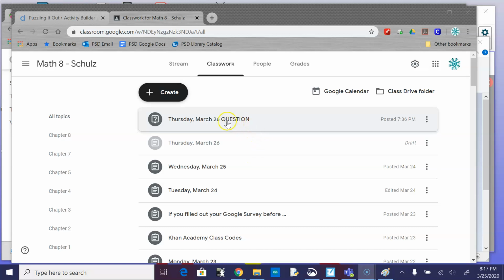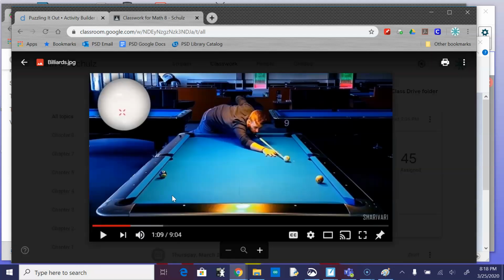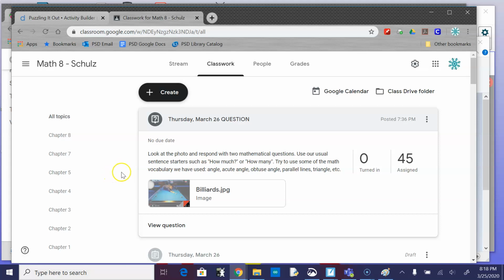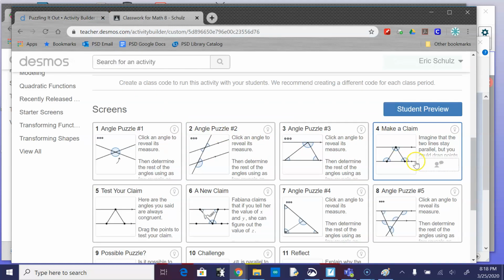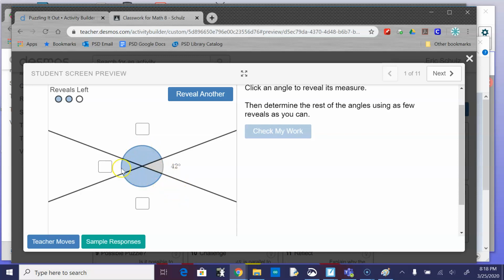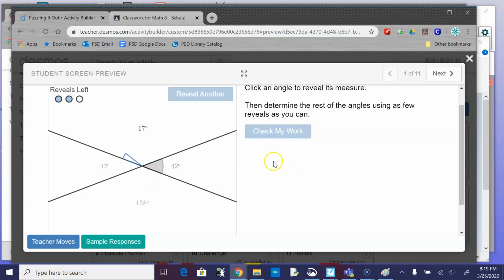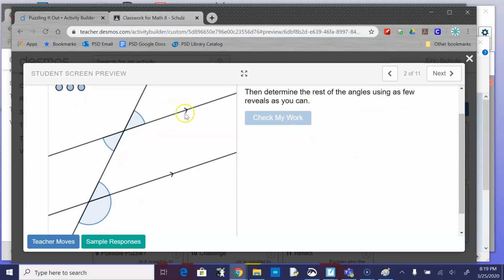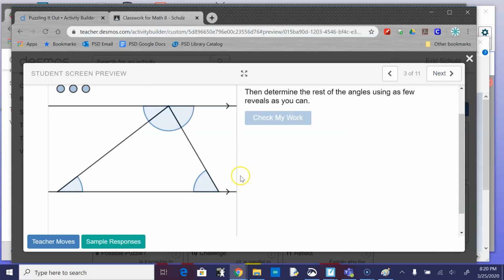Thursday, March 26